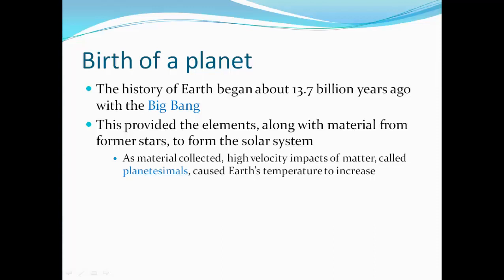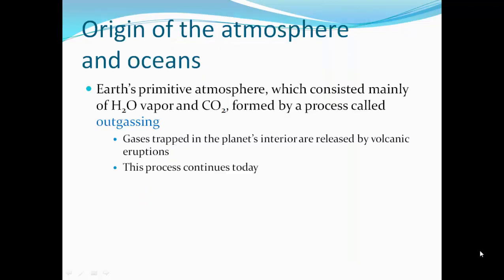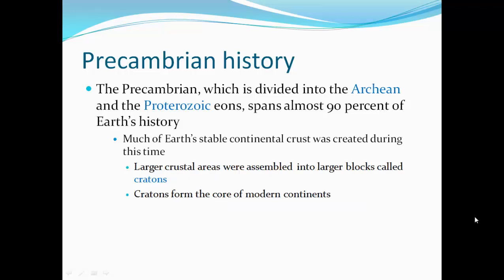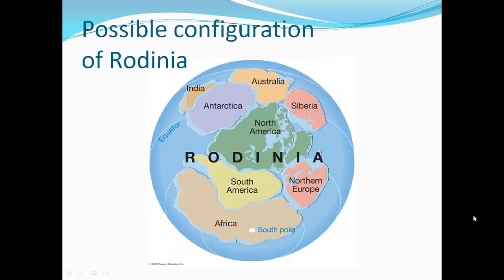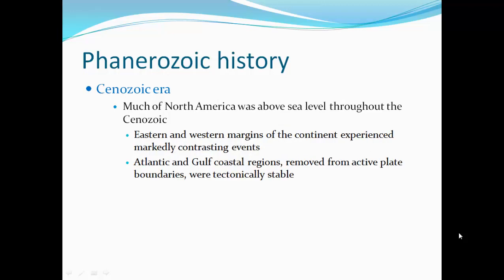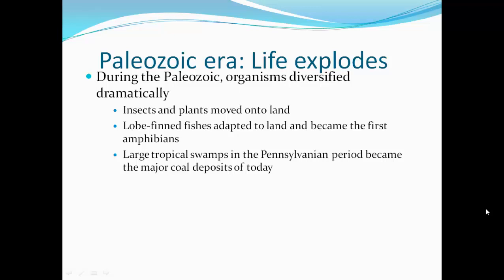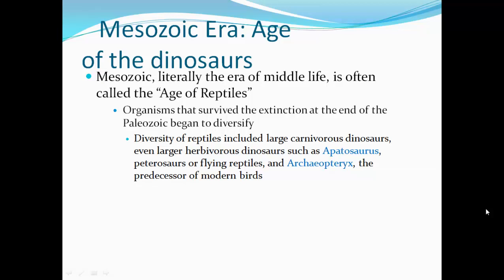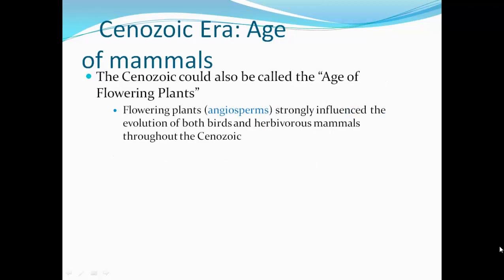ESC1000 Earth Science Chapter 12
ESC1000 Earth Science Chapter 12  --- Earth's Evolution